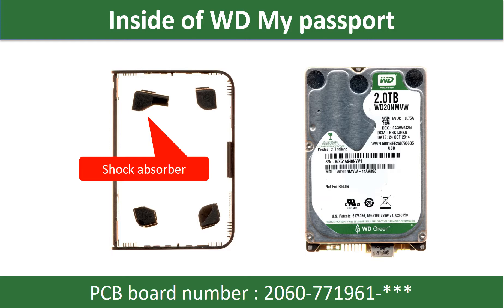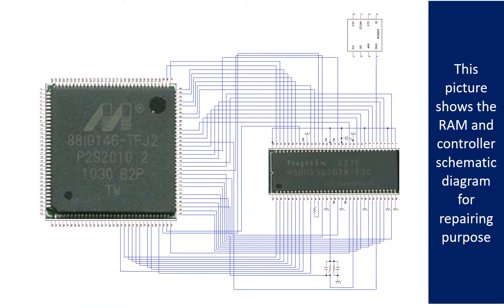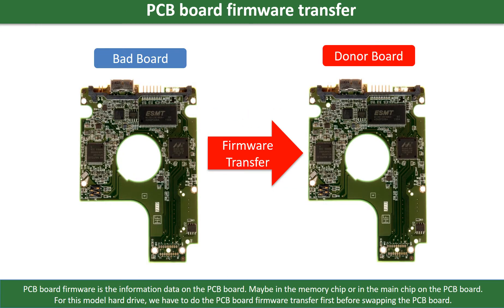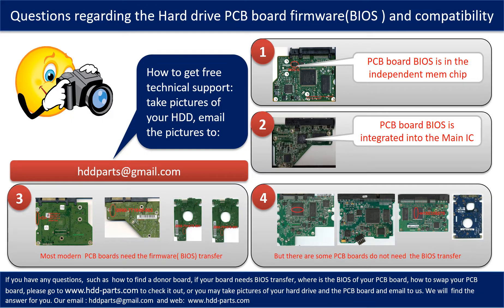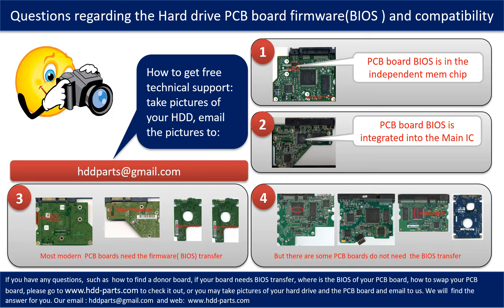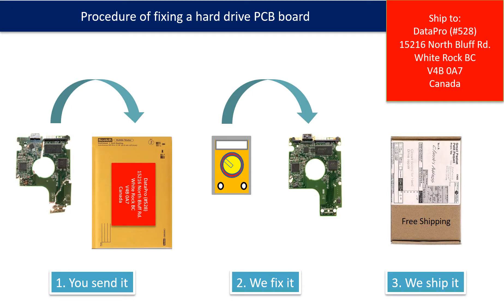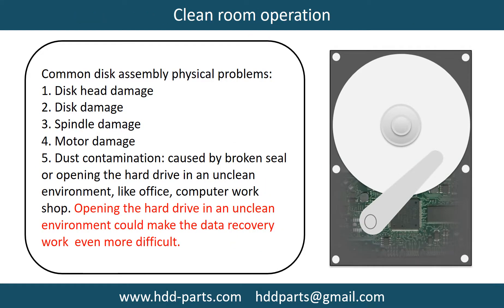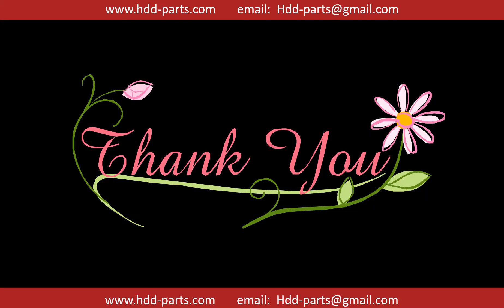WD Elements WD5000BMVW, WD10JMVW, WD20NMVW 2060 771961 000 repair data recovery